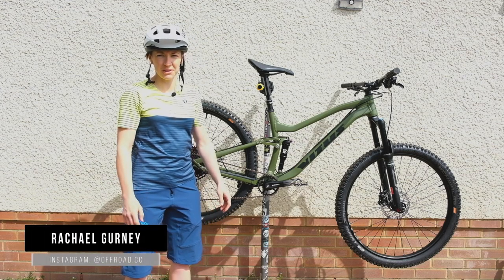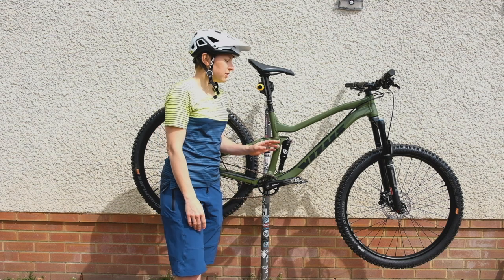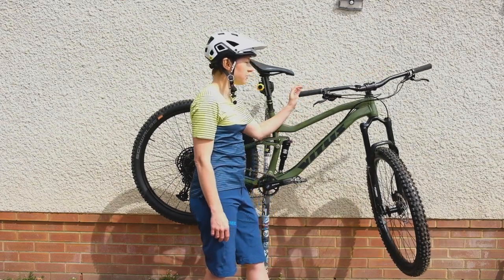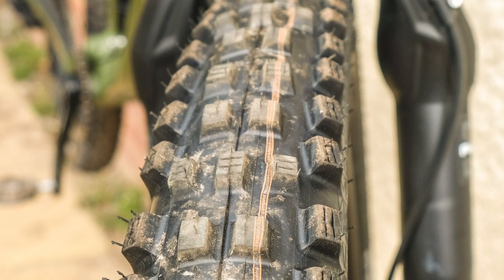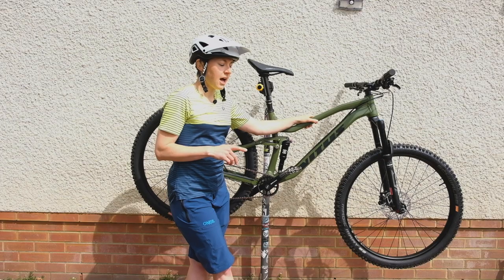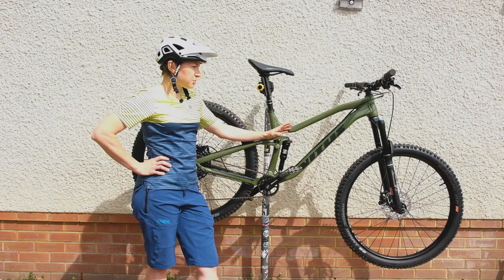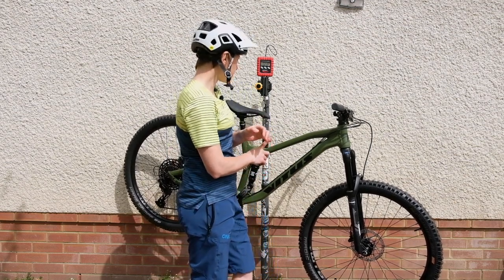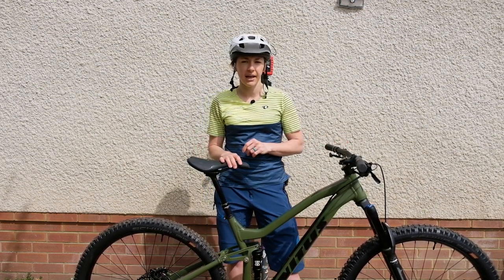First Look - Vitus Mythique 29 VRS: Does it lead the charge for value trail bikes?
The brand new Vitus Mythique 29 VRS ticks a lot of boxes, 29er wheels, plenty of suspension, a dropper post, a 12 speed drivetrain and its within budget for most buyers looking for a serious trail bike. Seeing as good value mountain bikes are right up our street at off-road.cc we've got the 29 VRS version in for review. Here's a first look ahead of our test time.

Visit our other channels:
Online - off.road.cc